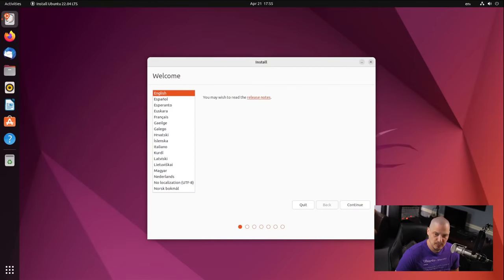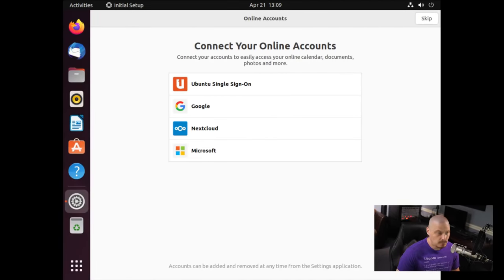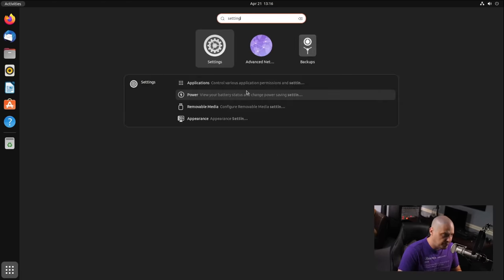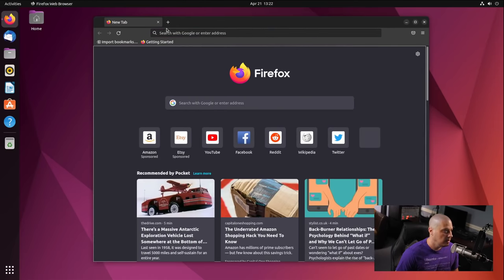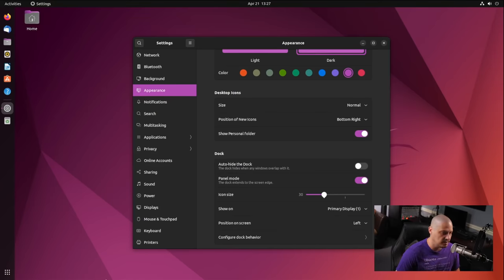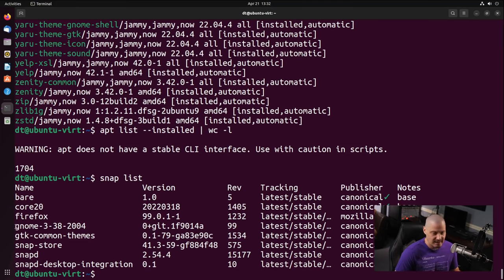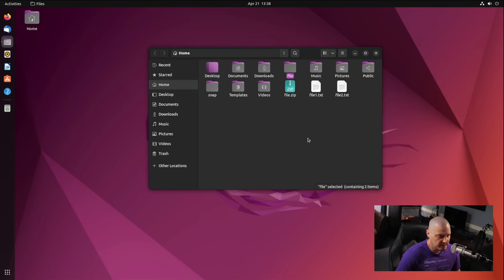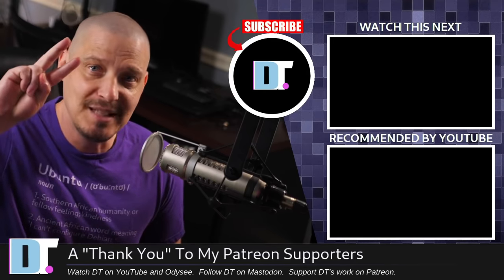Is Ubuntu 22.04 The Best Ubuntu In Years?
The new Ubuntu LTS is out.  Codenamed "Jammy Jellyfish", Ubuntu 22.04 sports a really slick GNOME 42 desktop with some amazing themes, icons, and other nice touches that possibly makes 22.04 the best Ubuntu release in years.

💰 Bitcoin: 1Mp6ebz5bNcjNFW7XWHVht36SkiLoxPKoX
🐶 Dogecoin: D5fpRD1JRoBFPDXSBocRTp8W9uKzfwLFAu
📕 LBC: bMfA2c3zmcLxPCpyPcrykLvMhZ7A5mQuhJ